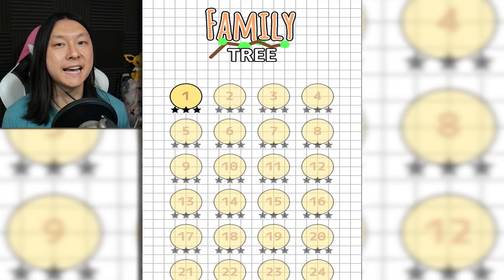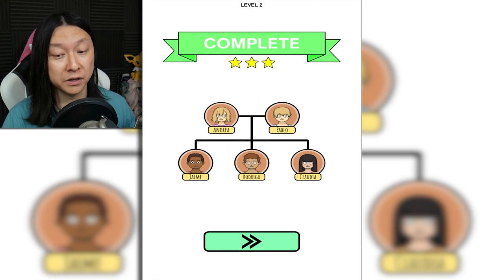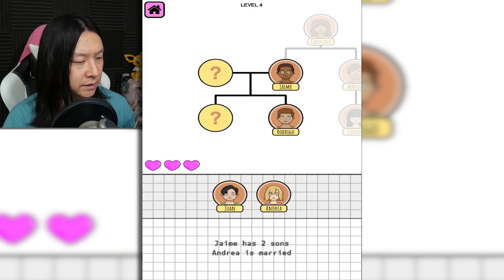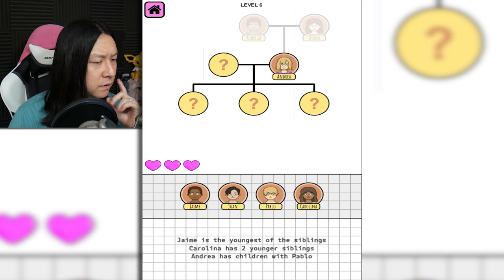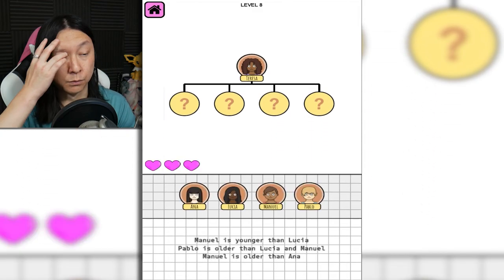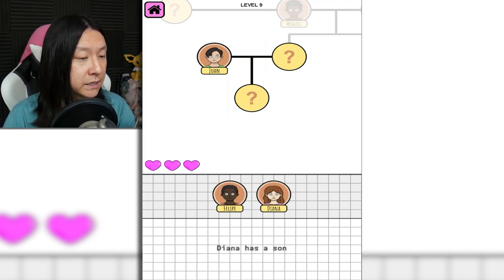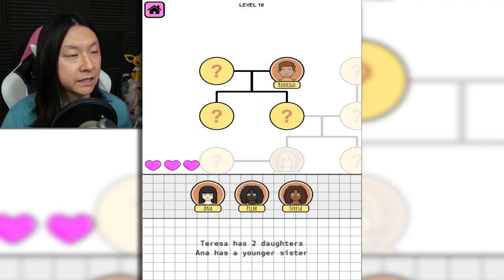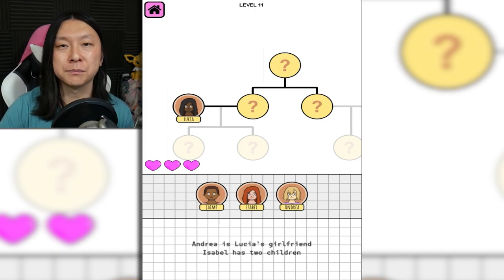Let's Play Family Tree Game Online